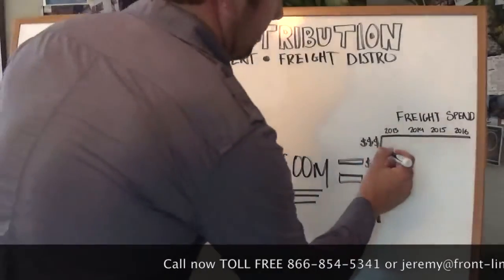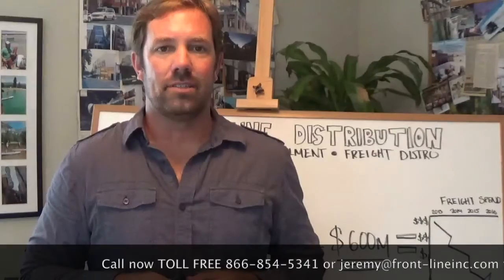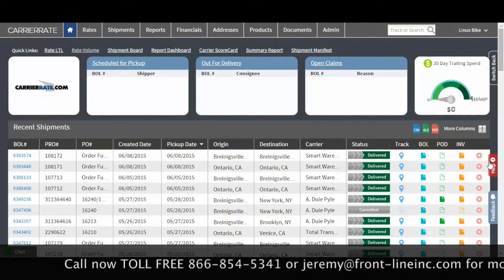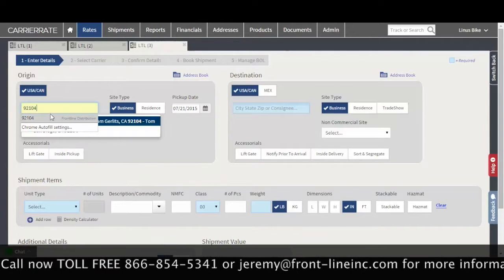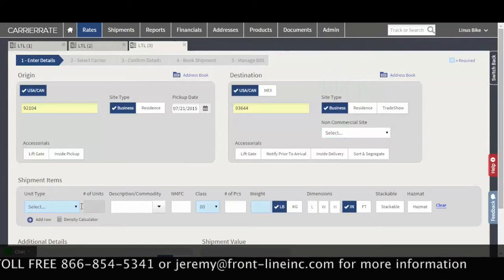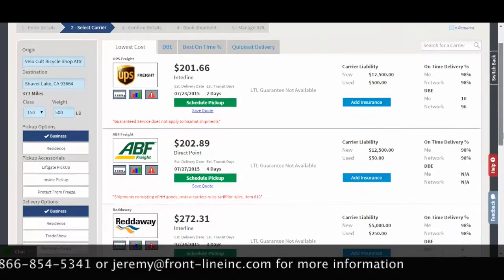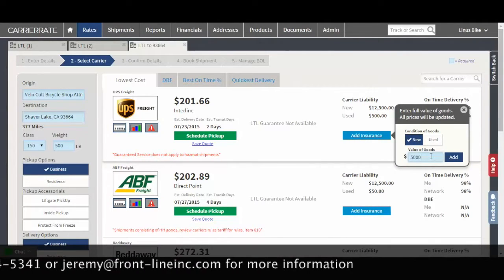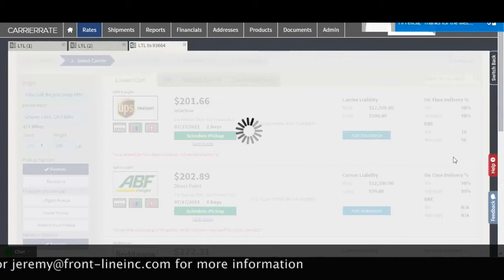Frontline Distribution introduces its new Freight Management System Carrier Rate 2.0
Frontline Distribution and its partners have just released arguable the worlds most sophisticated Freight Management Systems every Carrier Rate 2.0.    Quote, book, and track almost every mode of freight through this fully automated platform backed by our $600 million worth of freight buying power with all the analytics you would expect.